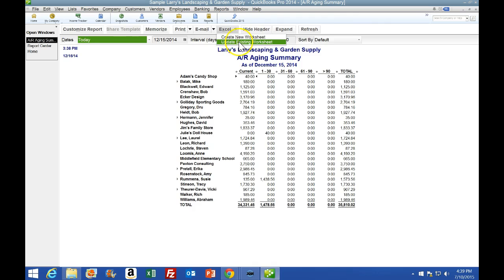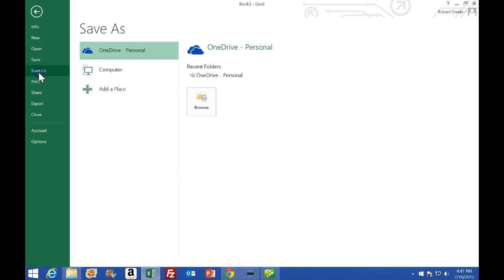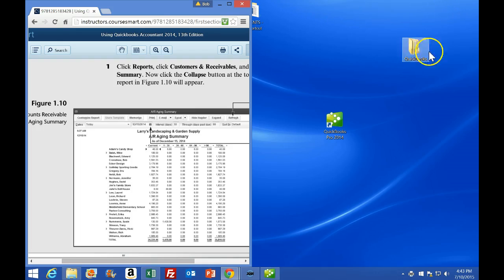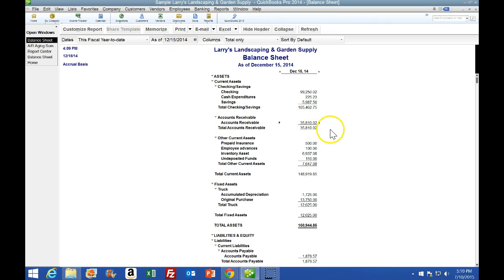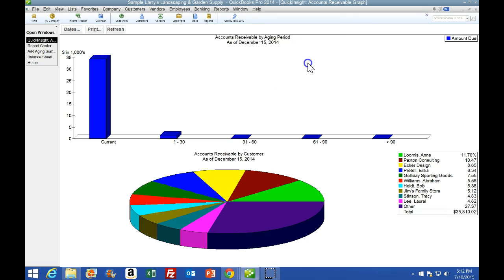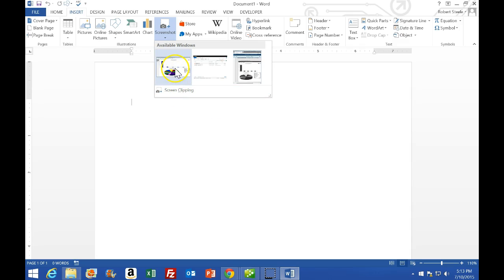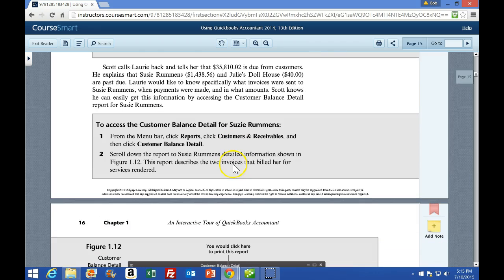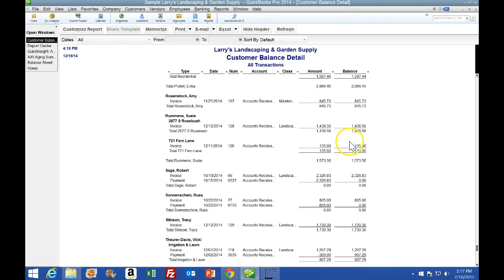QuickBooks Ch. 1 part 2 2014 - QuickBooks Hlep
Introduce the QuickBooks system and help explain QuickBooks home page and processes. We will restore a QuickBooks file, a file that already has data. This is like working at a company because we will usually start with a system that already has data rather than starting a new system from scratch. We will generate common accounting and QuickBooks reports like a balance sheet and income statement.